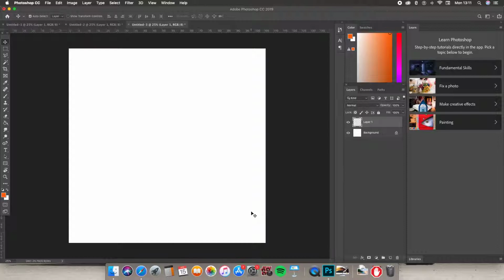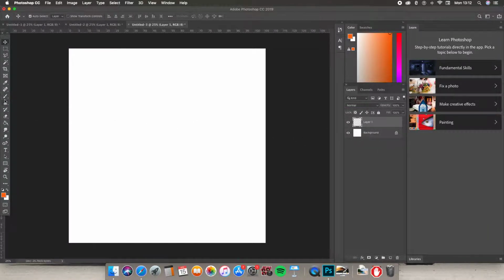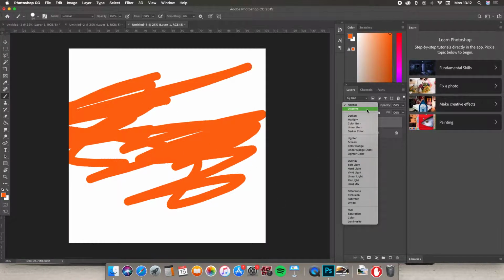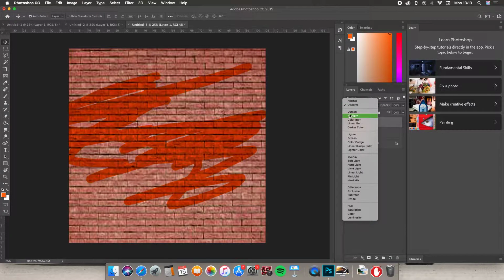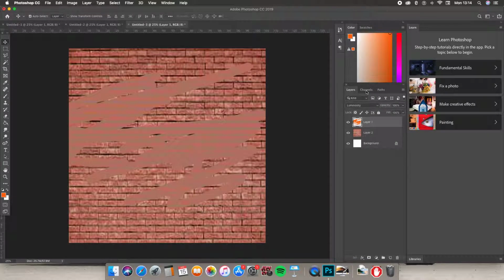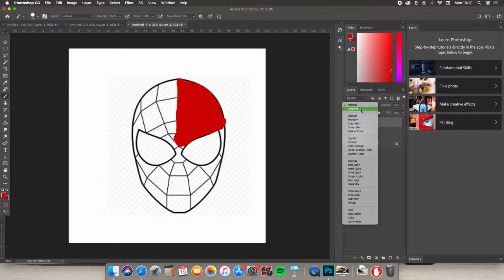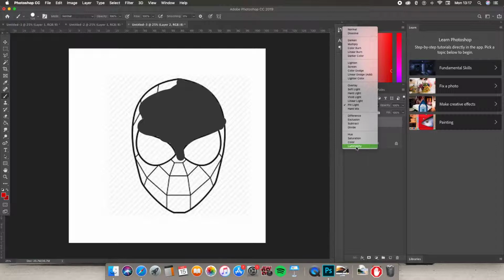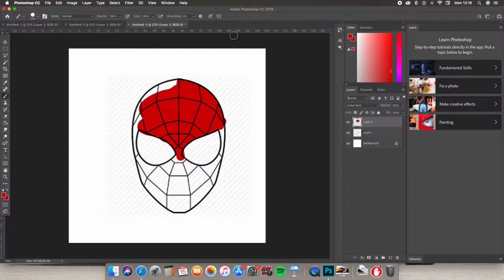educational video-1 modes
educational is a series in my channel that shows you the parts of photoshop